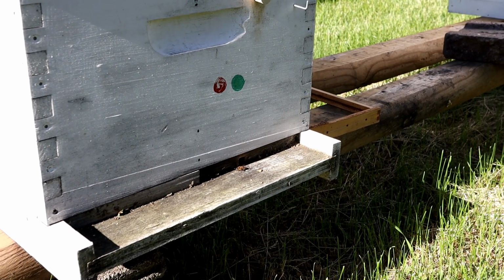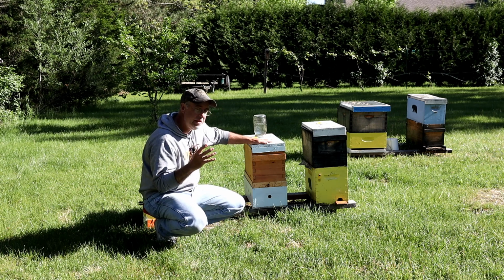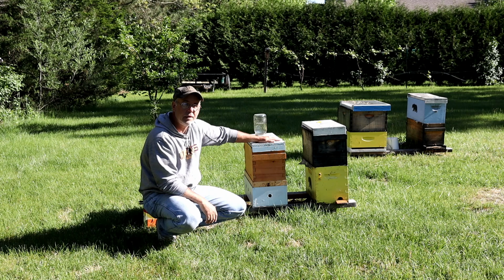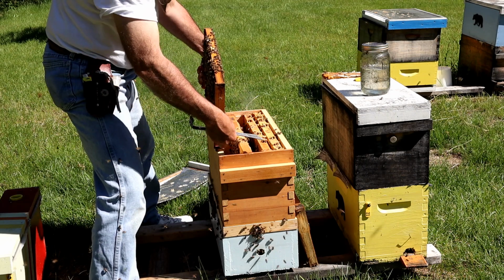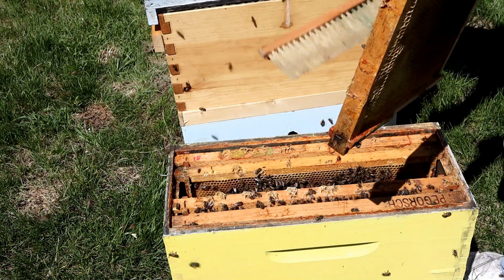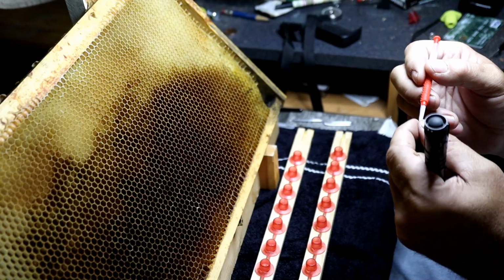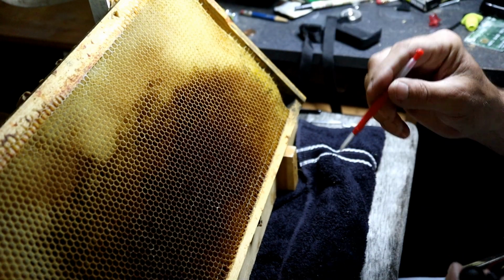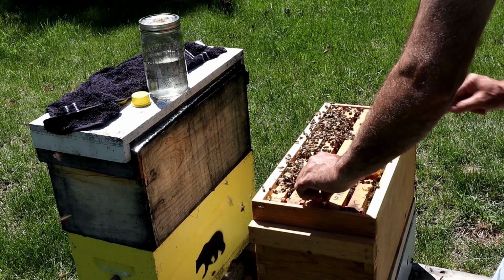✅ Grafting Day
After a month long wait for bees to build up, drones to be plentiful, the cell builder built, it's finally grafting day for me. I take you through the process I took to graft 24 frames and place them in a cell starter colony.